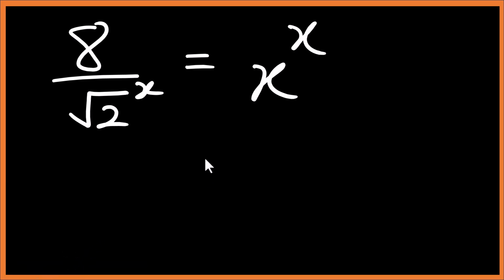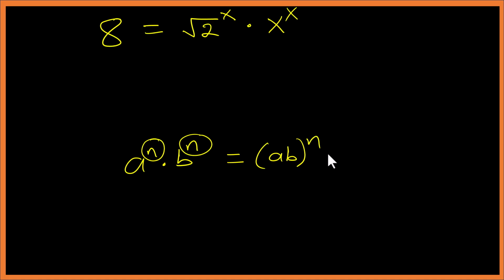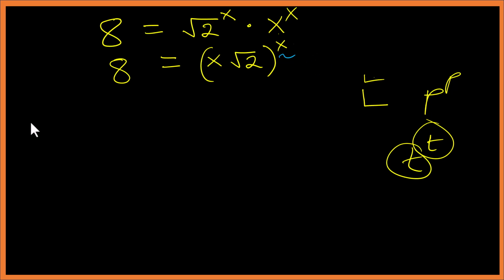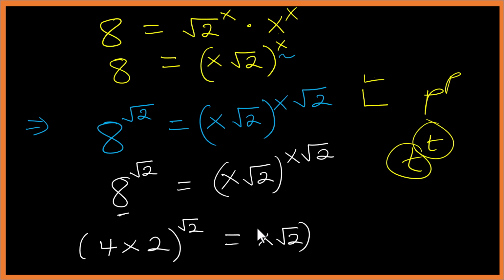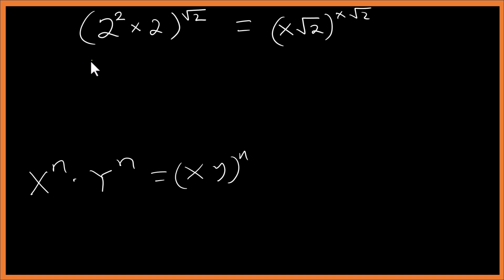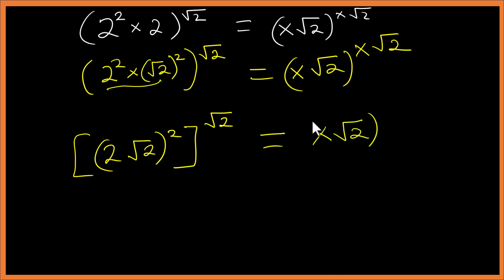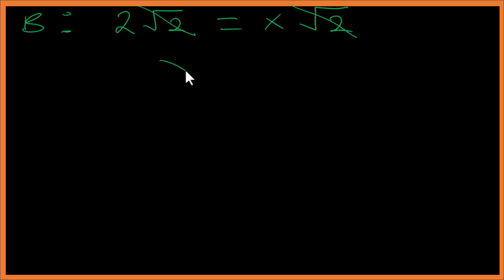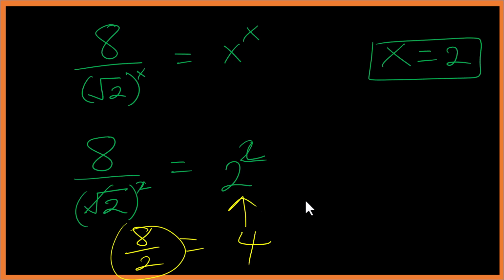Math Olympiad Question| May Be 1 in 10 People Can Solve